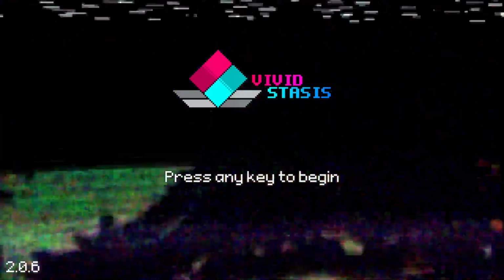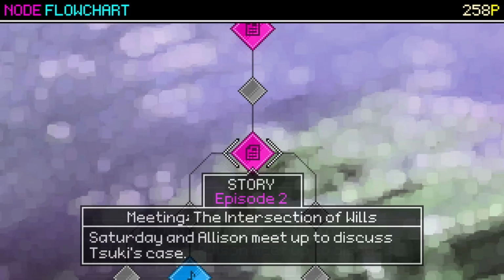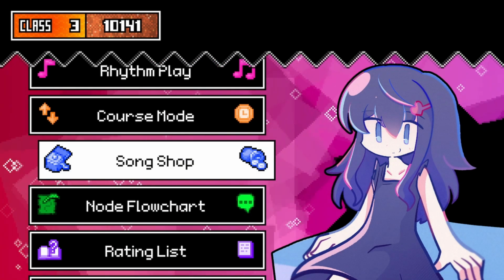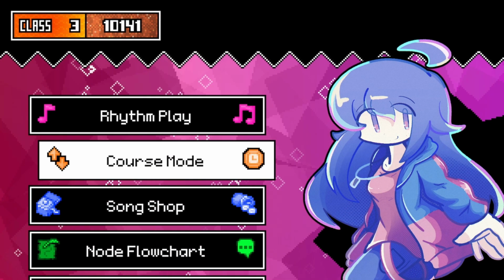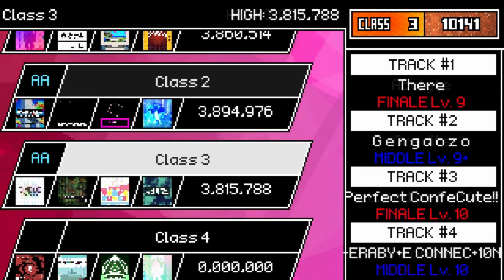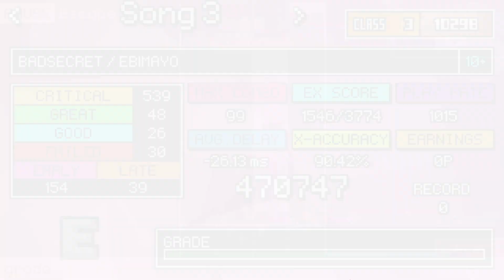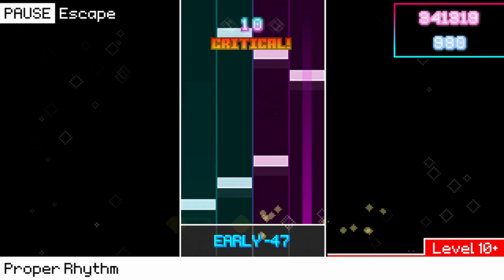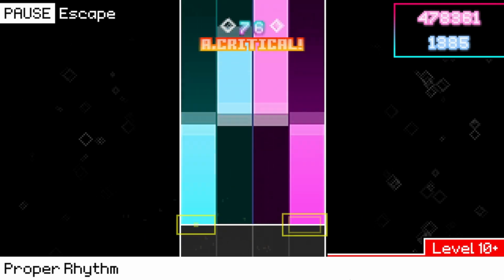That rhythm game you probably haven't heard about yet - vivid/stasis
Music in this video was all soundtrack taken from vivid/stasis gameplay.